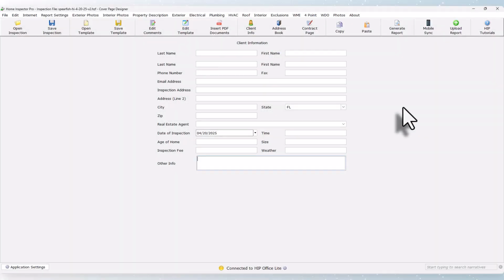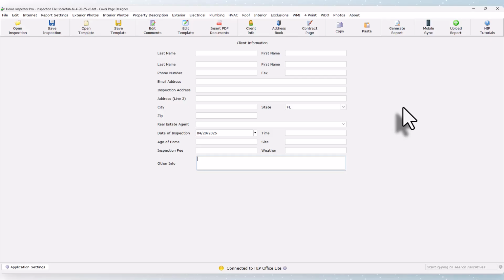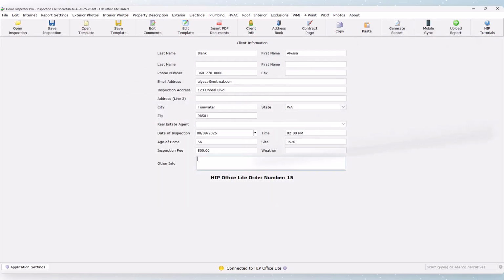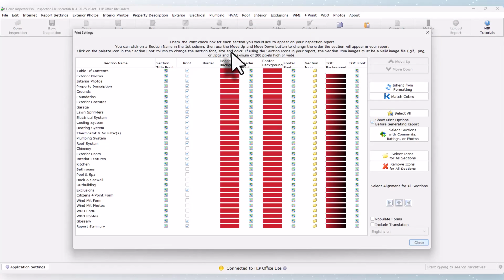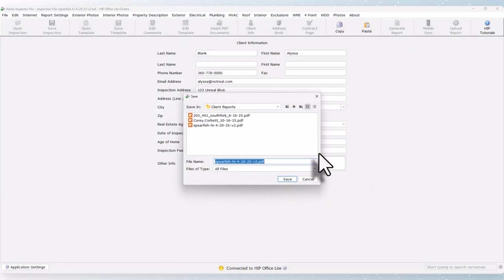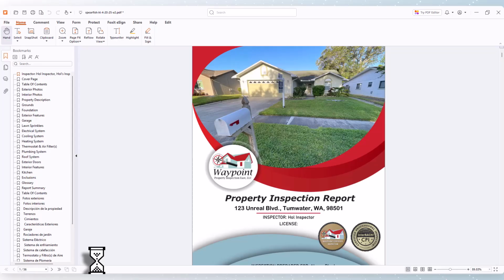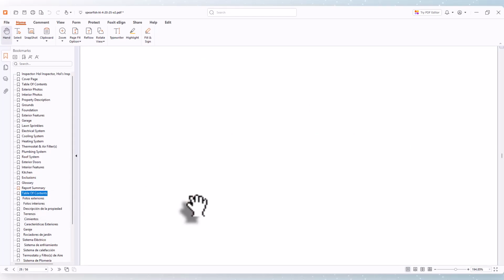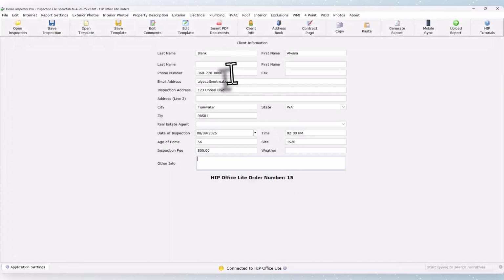Reach more clients: Translating your home inspection reports in HIP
Expand your client base and provide a more professional experience by offering inspection reports in multiple languages.

In this tutorial, we walk you through the simple, step-by-step process of translating your Home Inspector Pro (HIP) reports. Whether you are working with Spanish-speaking clients or any of our other five supported languages, HIP makes it easy to provide clear, accessible information without the manual work.

Ready to streamline your reporting?